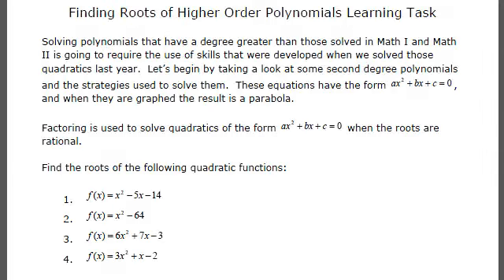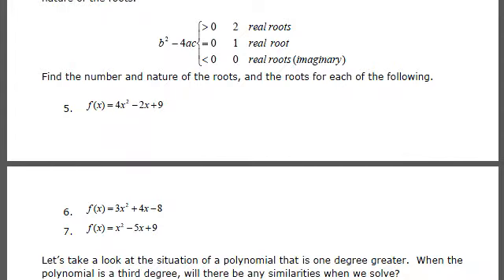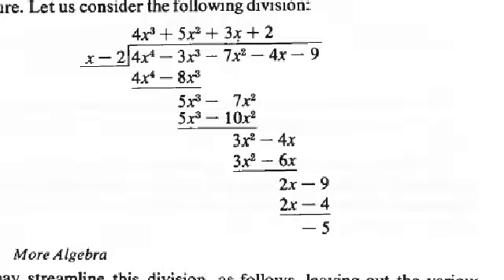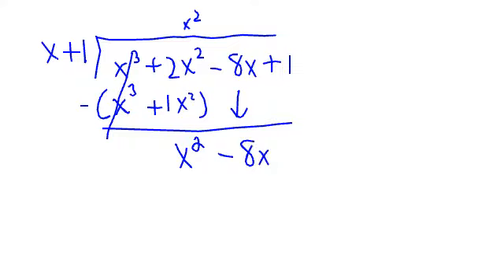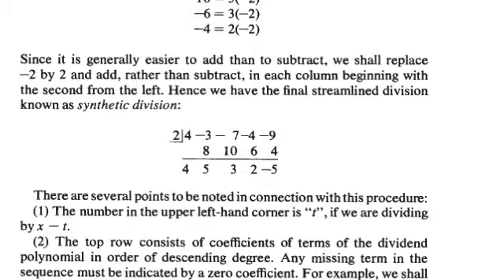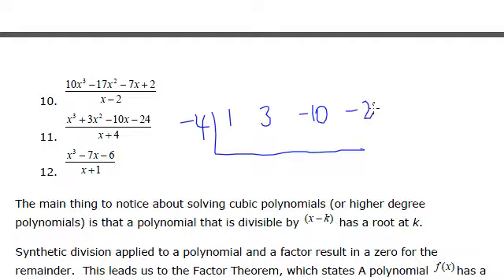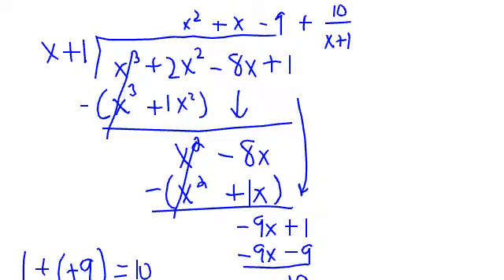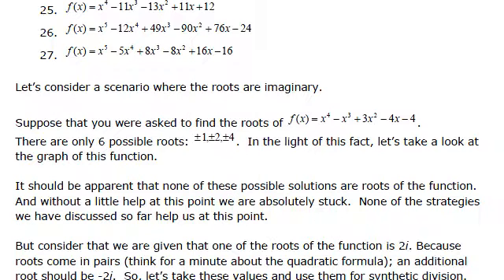Accelerated Math 2 - Unit 4 Task 3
Students will see an overview of the task and walk-through on long and synthetic division.